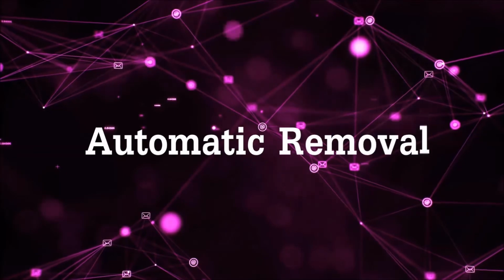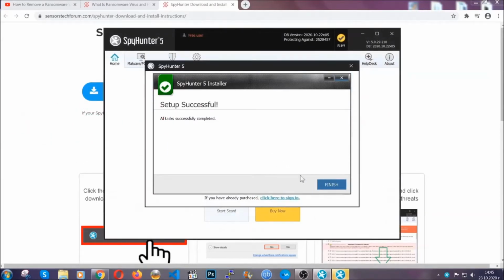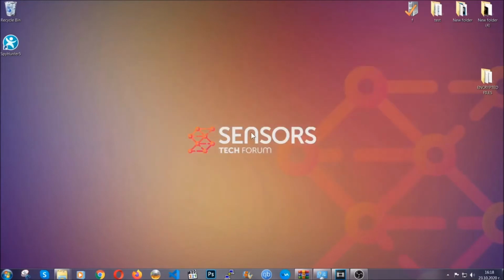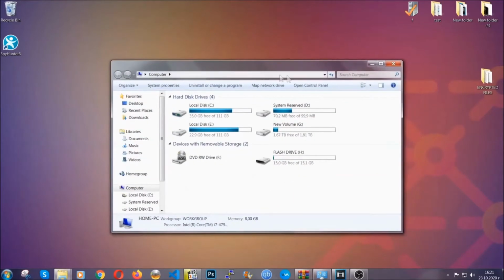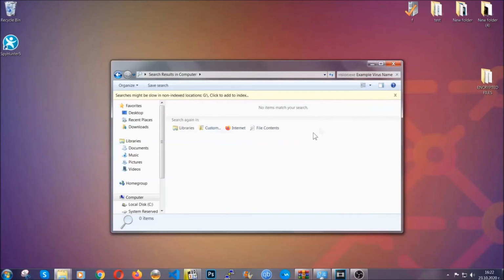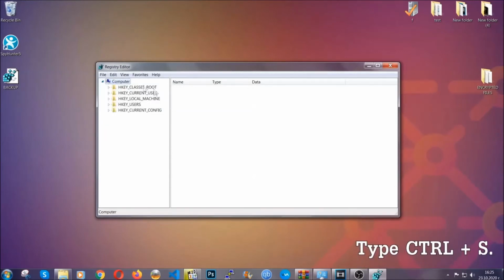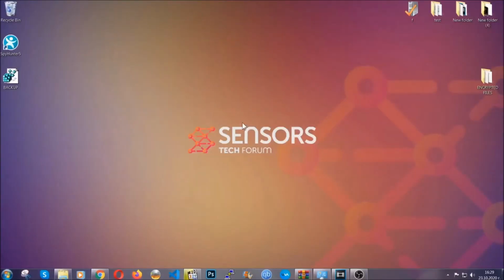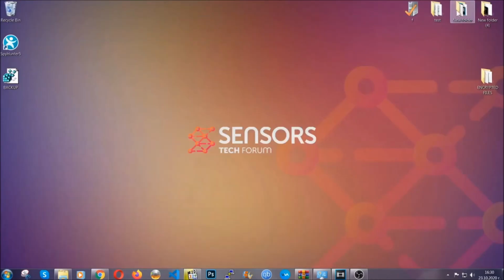COSD Virus [.cosd Files] - Removal & Recovery [Free Steps Guide]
00:00 Start
00:50 Automatic Removal
02:00 Manual Removal
05:13 File Recovery

If your files cannot be opened and have the .cosd file extension appended after their name, then you have big problem. These files belong to a ransomware virus, known as Cosd virus, and it is a part of the STOP/DJVU family of viruses. This ransomware aims to encrypt your files, using the AES (Advanced Encryption Standard) algorithm, making them tough to recover. The only way to restore the .cosd files is to have the decryption key that can reverse the process and removing the .cosd extension WILL NOT fix your problem.

We strongly recommend that you do not fall for the demands of the cyber-criminals as they will ask you to pay somewhere around $900 to $1000 with no guarantee that you will get your files back. This is why we recommend that you follow the removal instructions linked in the description or watch this removal guide video to remove the virus.